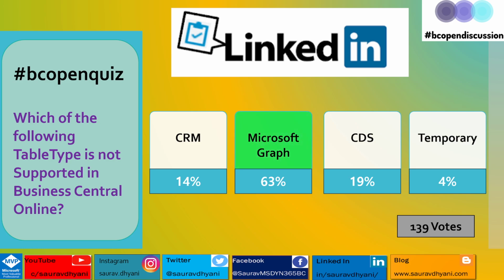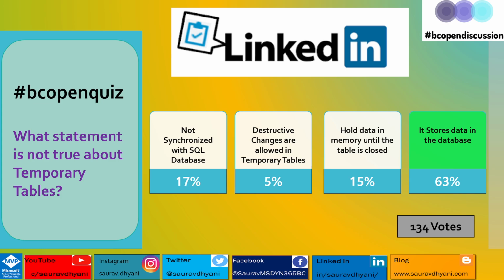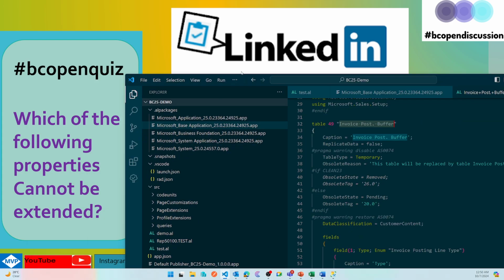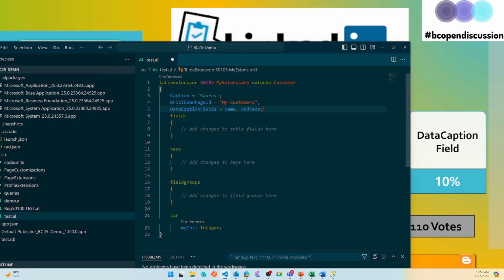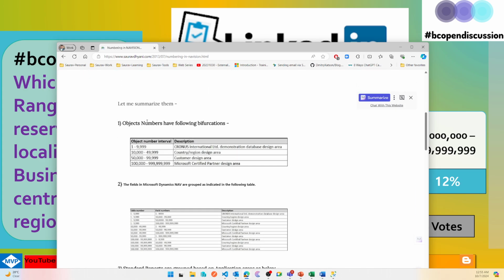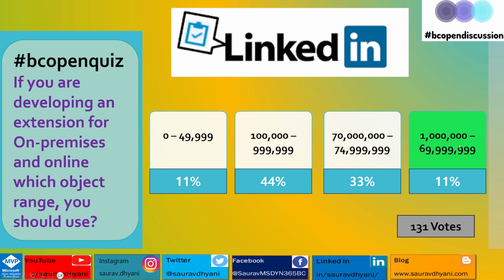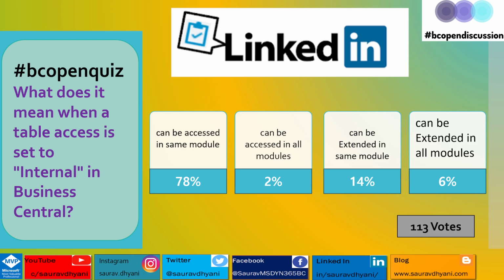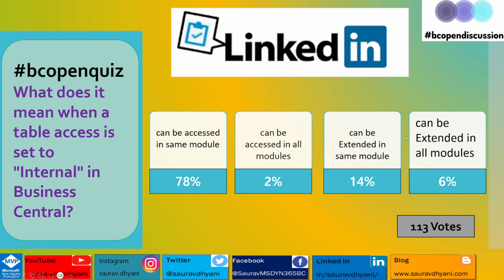Cracking LinkedIn’s bcopenquiz Week 5: Expert Answers & Insights!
Welcome to our video where we dive into the Week 5 questions of LinkedIn’s bcopenquiz! Join us as we provide detailed answers, share expert insights, and offer tips to help you ace the quiz. Whether you’re preparing for a job interview, enhancing your professional skills, or just curious about the quiz, this video is for you.

References -
Temporary tables -